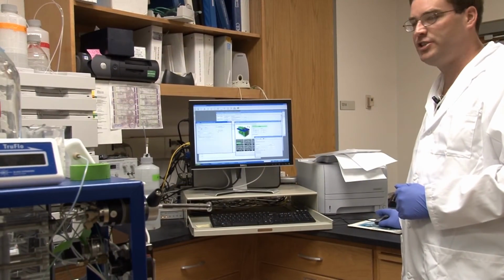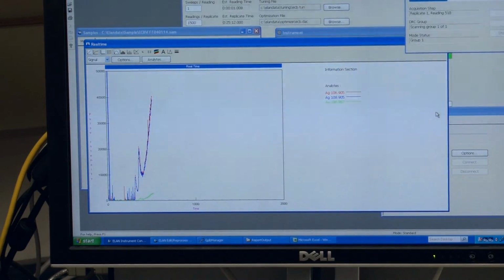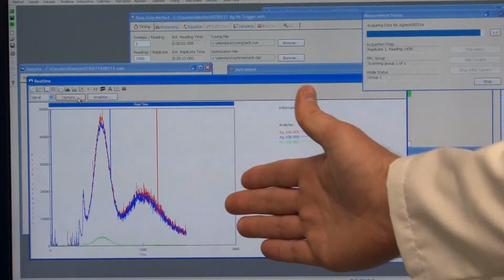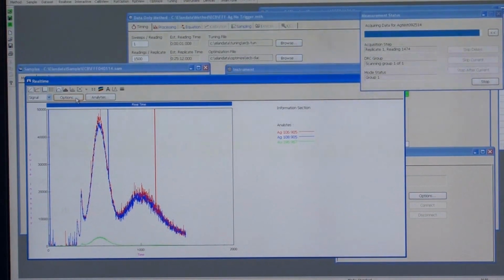ERDC Field Flow Fractionation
The following Scientific Operating Procedure (SOP) and visual demonstrations for nanomaterials are being developed under the U.S. Army Engineer Research and Development Center (ERDC) Environmental Quality and Technology Research Program.  The procedures are part of the NanoGRID (Guidance for Risk Informed Development) environmental health and safety guidance and procedures for assessing the risk of nanotechnologies